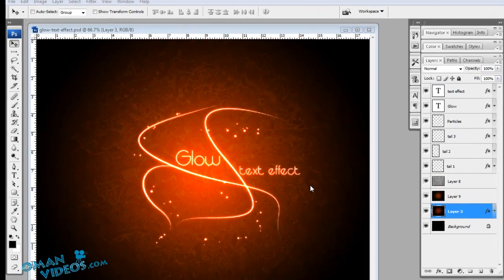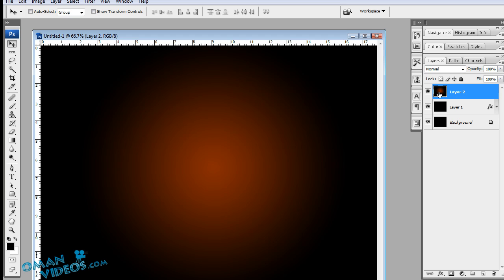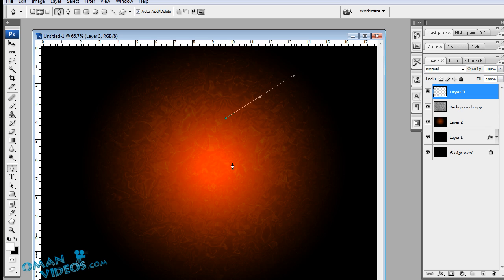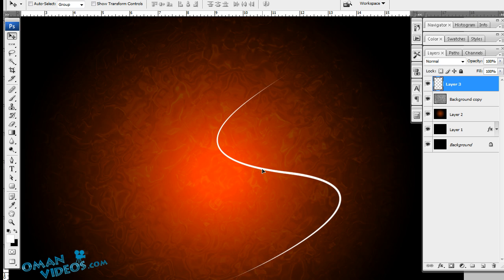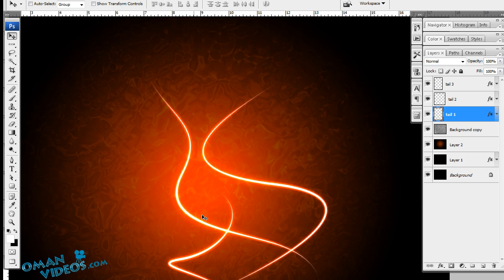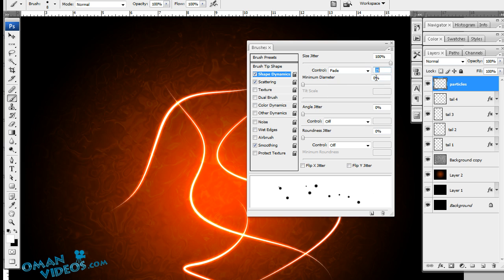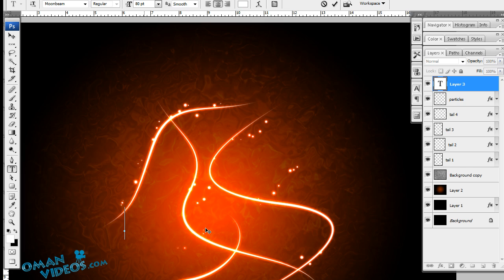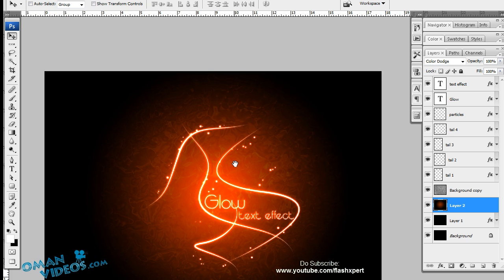Photoshop | Glow Text Effect